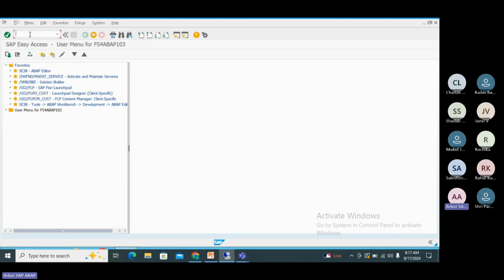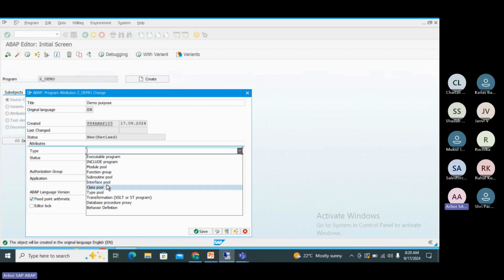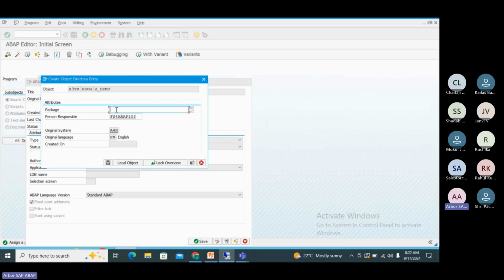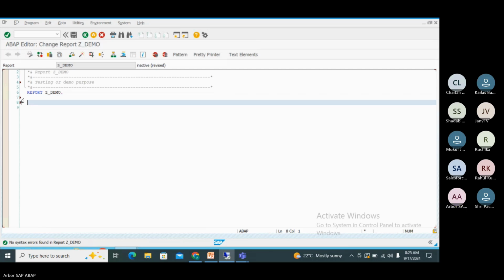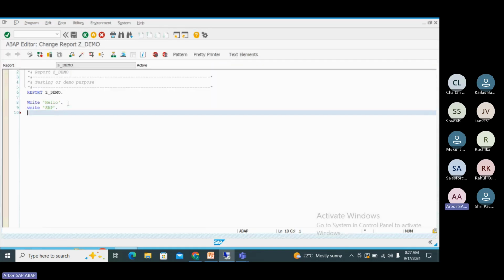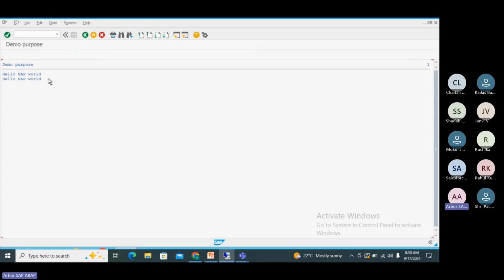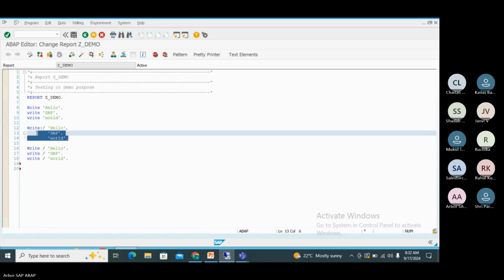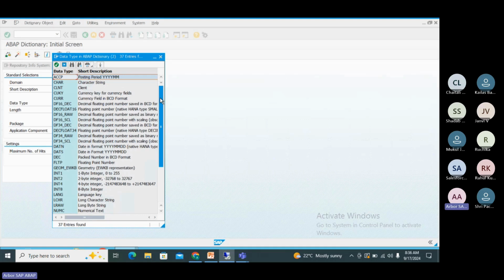SAP Class 13 | Arbor Academy | IT Training & Placement | Pay After Placement